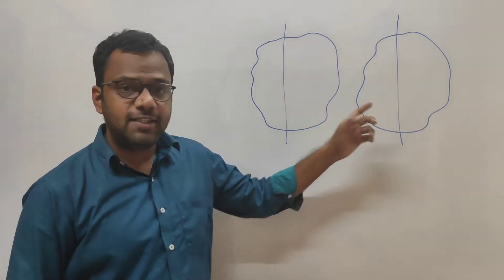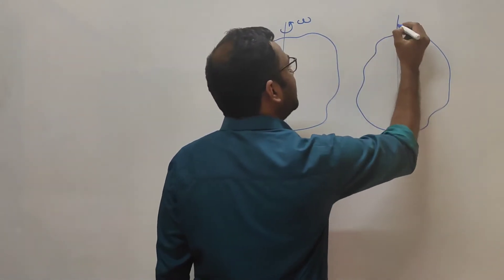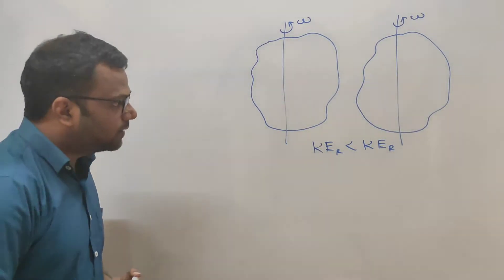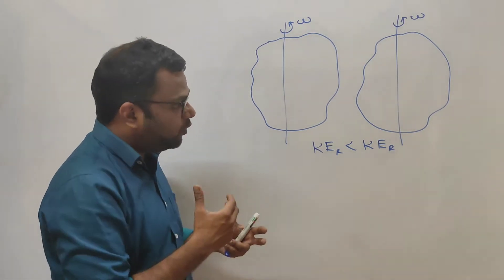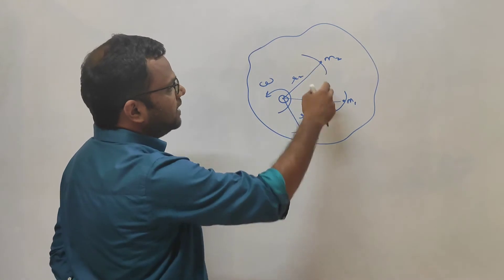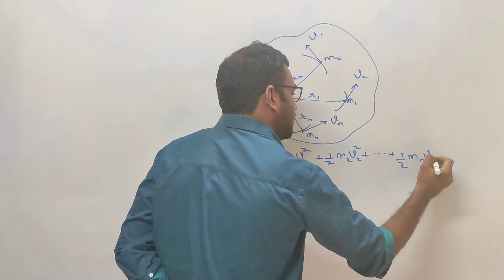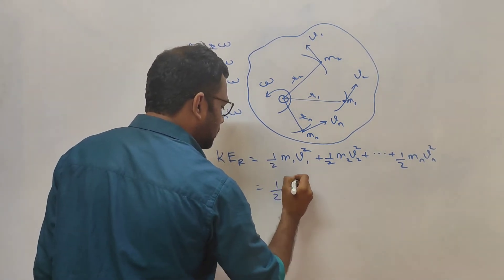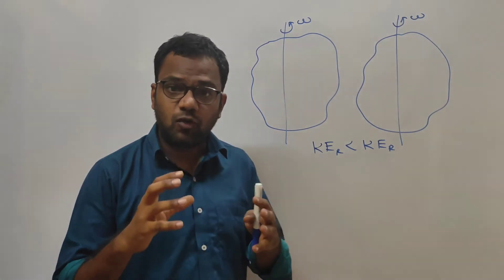Moment of inertia